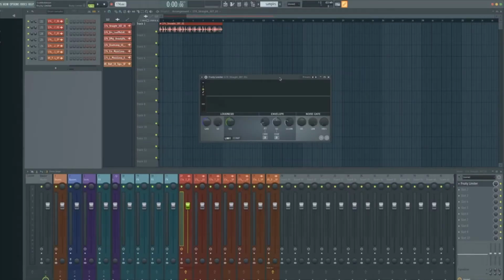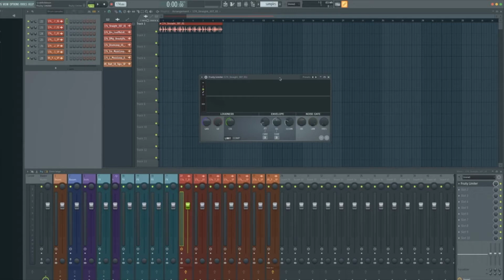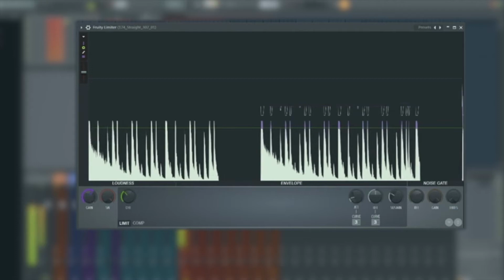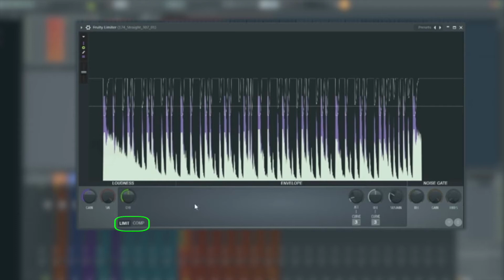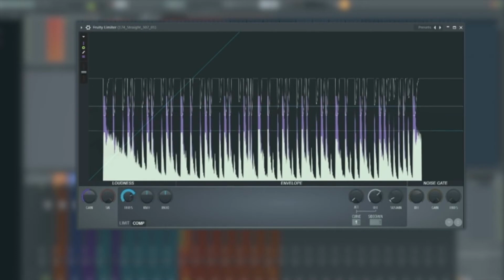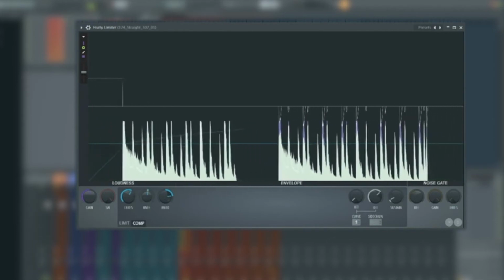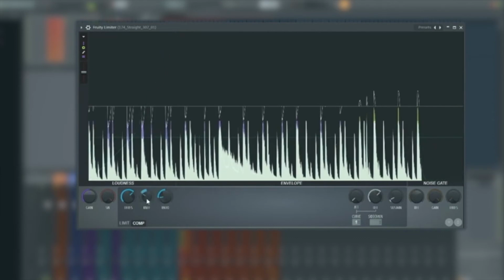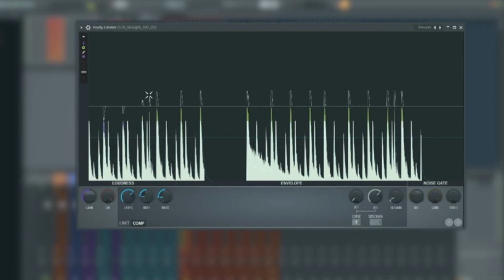FL Limiter plugin Breakdown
In this FL Studio tutorial we breakdown the details of the FL Limiter plugin and its many hidden features.